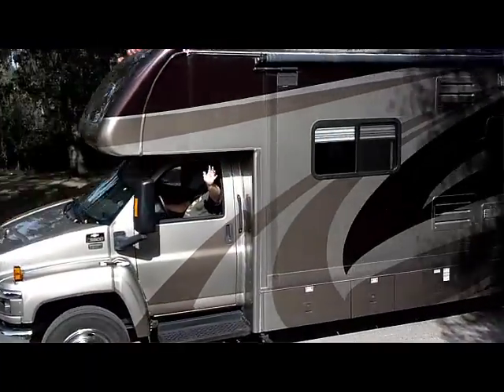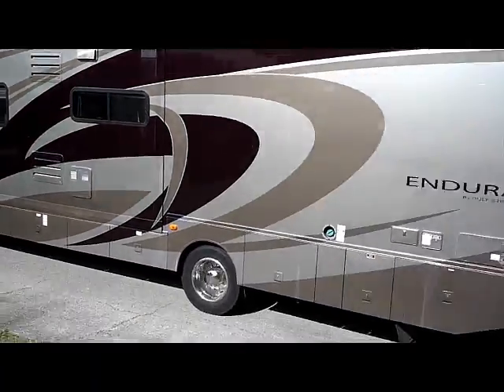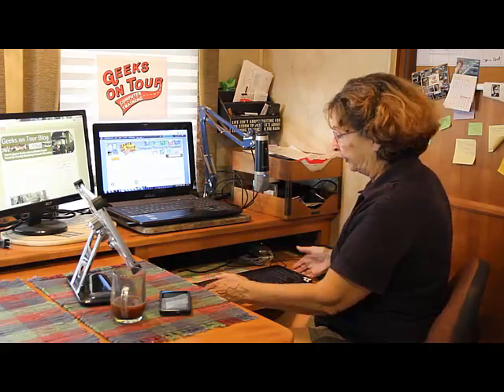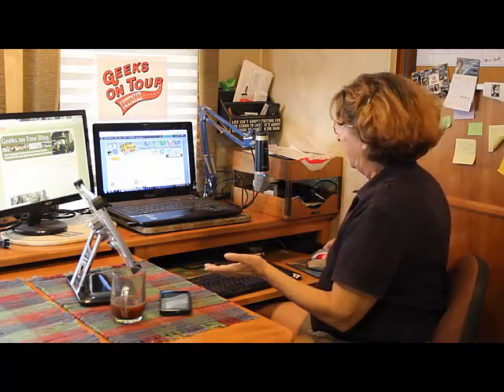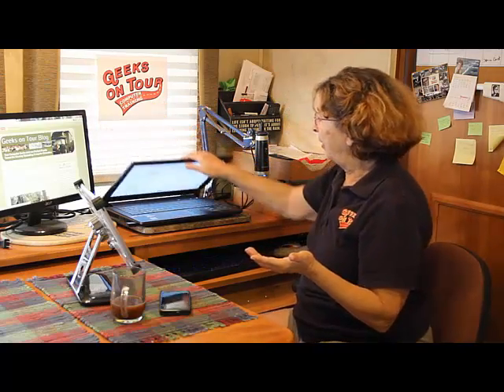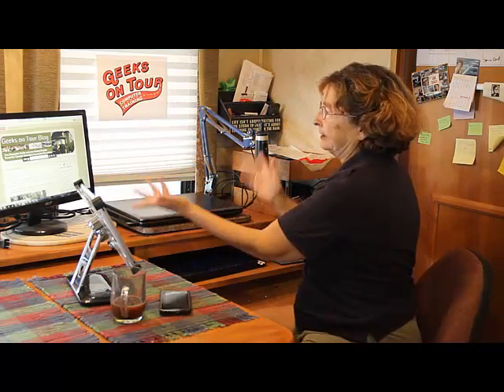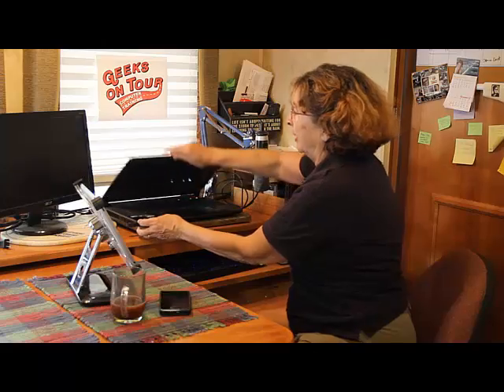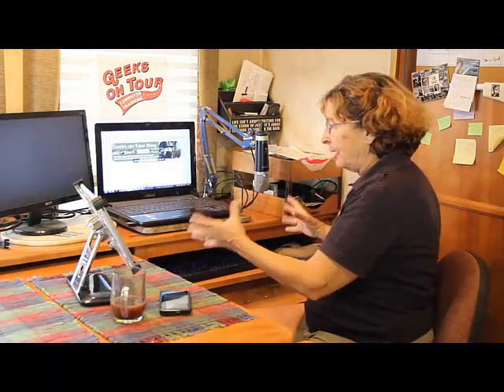Computer Workstation in an RV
How Geeks on Tour customized the dining room area of their RV to be an ergonomic and fully functioning computer workstation / office with a laptop computer.